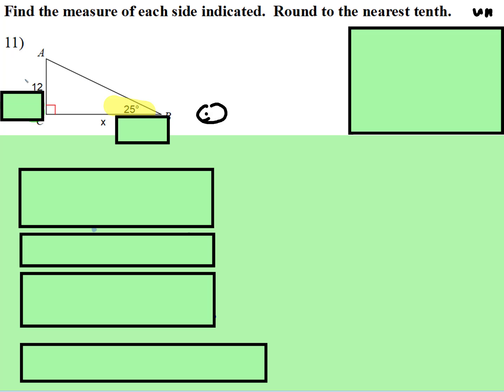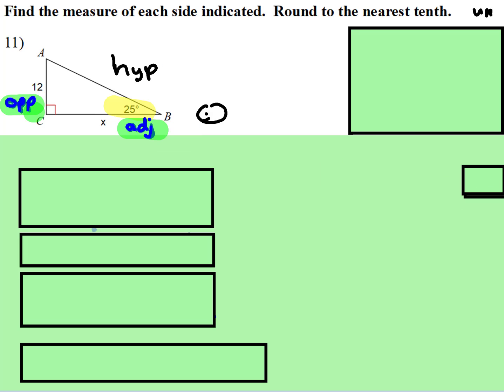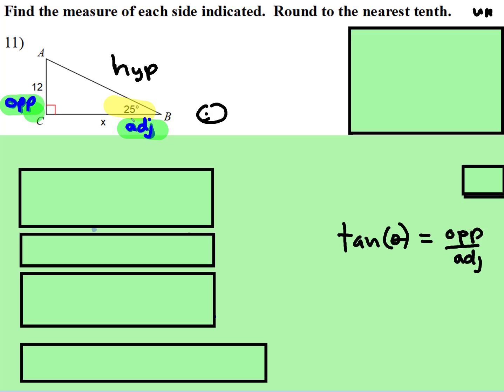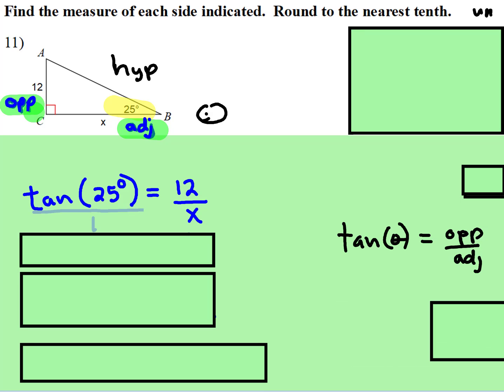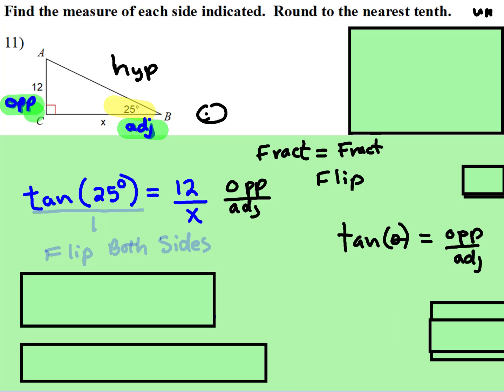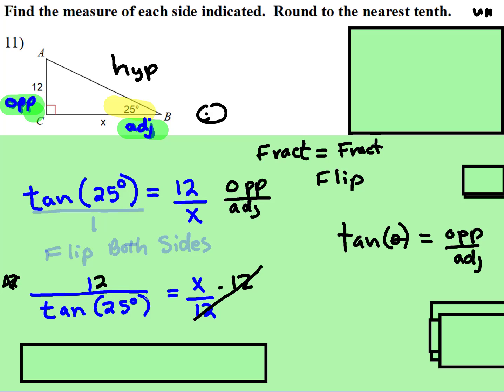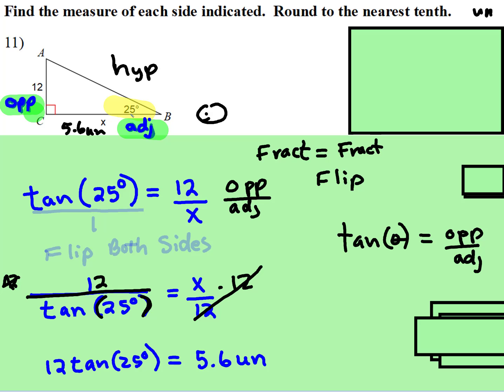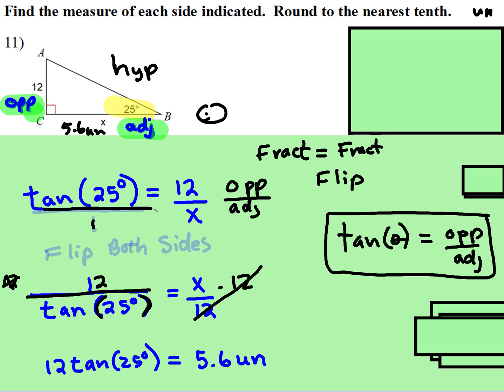Find the Missing Side Using Trig Functions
Students will learn how to find missing sides of right triangles using Trig Functions of a given angle.